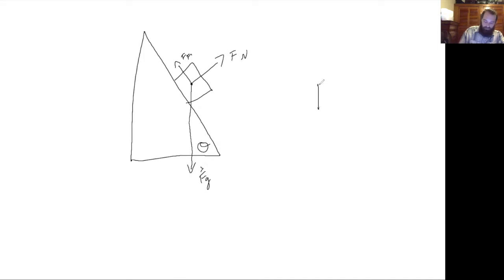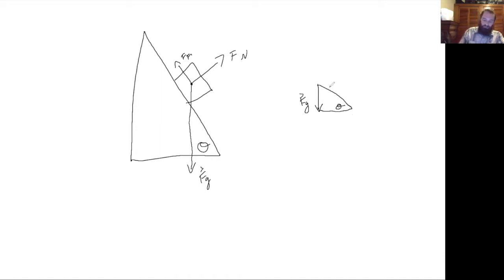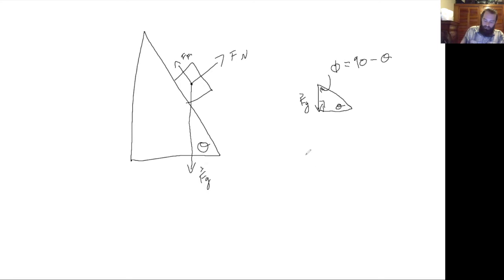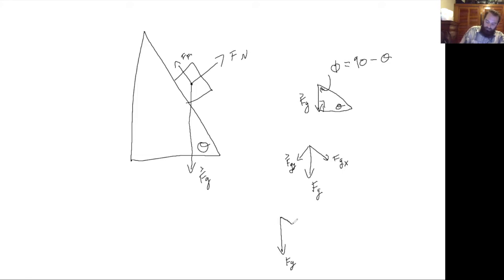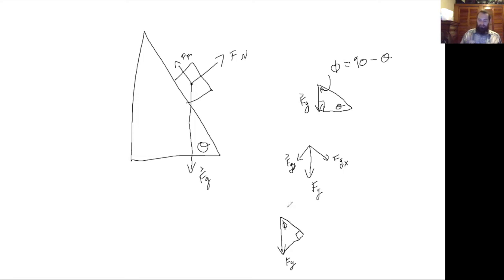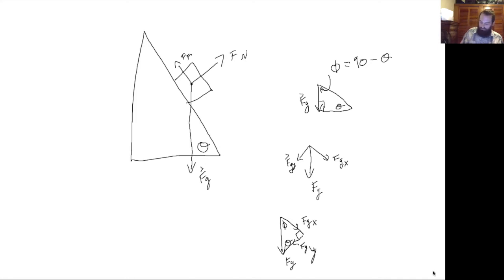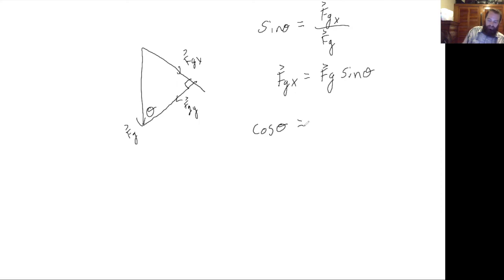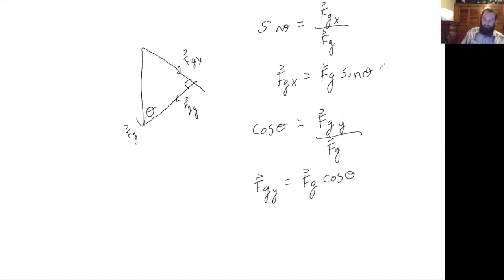Breaking Vectors into Components Using Trigonometry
In this video video, I show you how to break vectors into components using trigonometry, for infamous ramp problems.